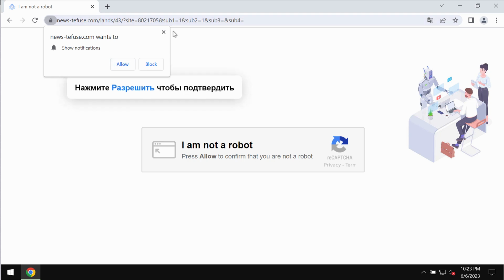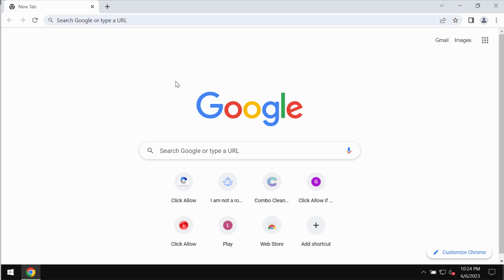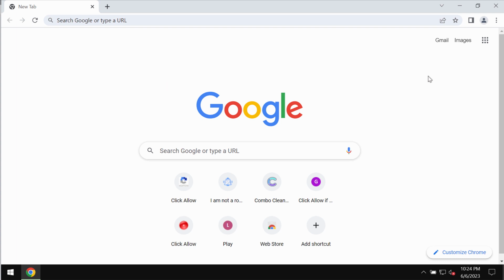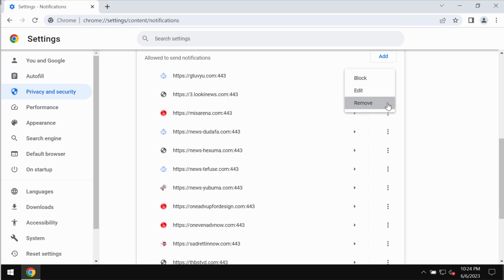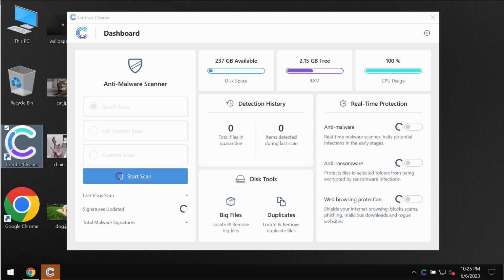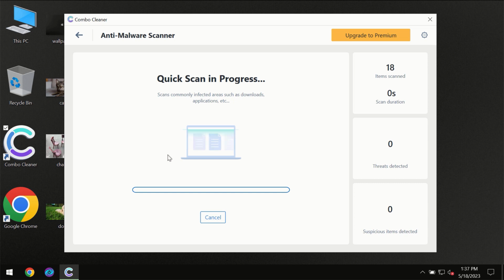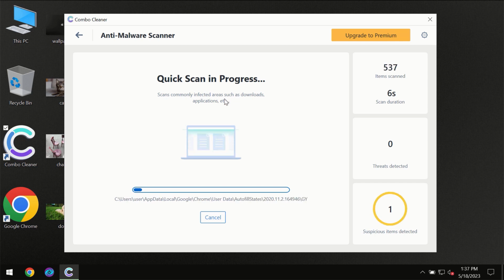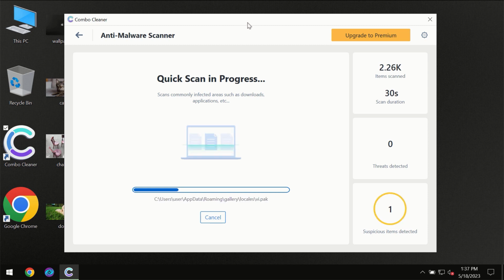News-tefuse.com ads (removal solution).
News-tefuse.com is a malicious site. It shows plenty of fake alerts that are displayed in the form of web push notifications. These ads become more and more active after the "Allow" button is mistakenly clicked. Get rid of these ads with Combo Cleaner Antivirus via the official or, optionally, follow the manual suggestions given in the video tutorial.